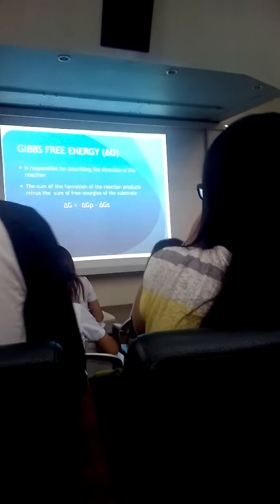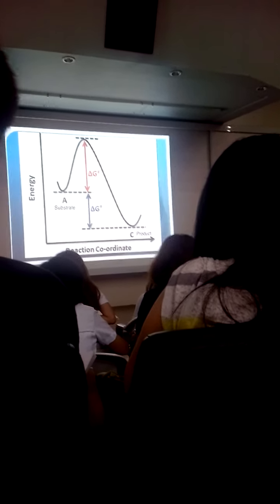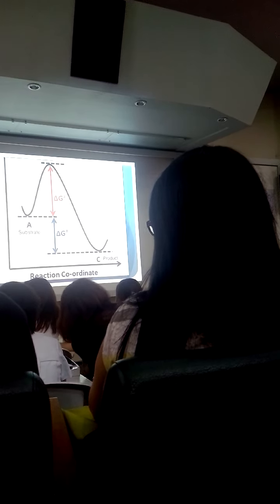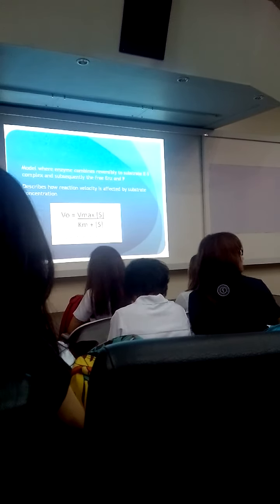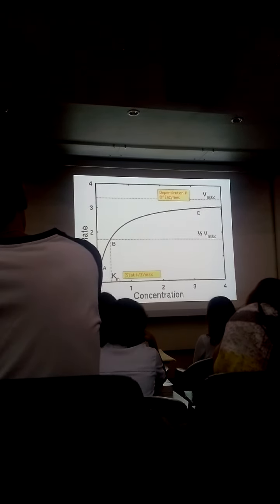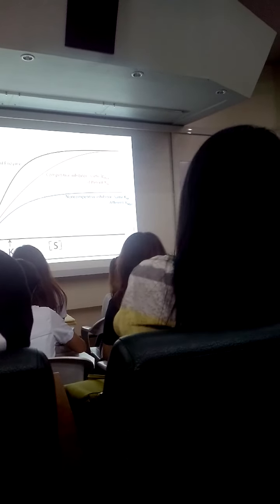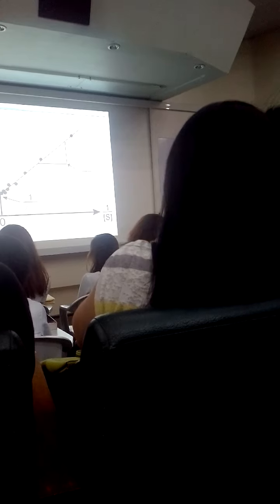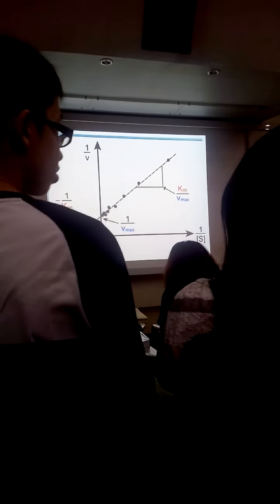2. Enzyme Kinetics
This is the best I can do. God bless guys! Hehe.
Did some ninja while recording so please bear with it. Haha. Thanks guys.